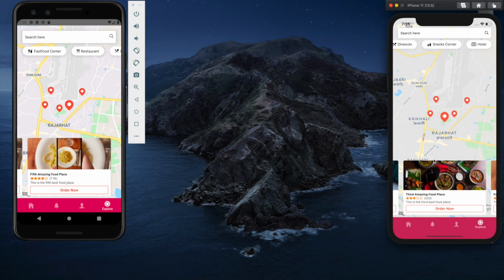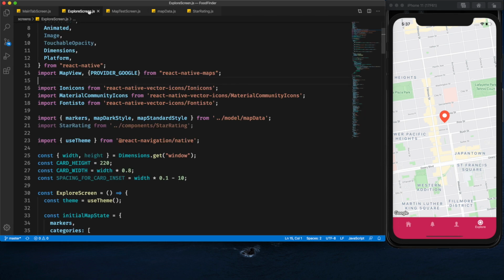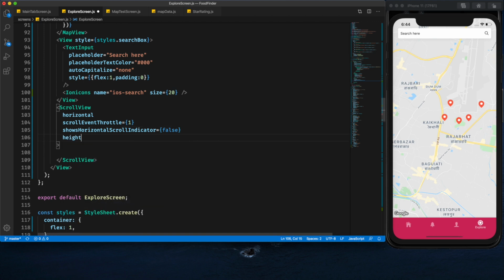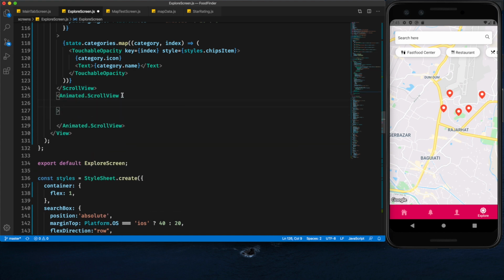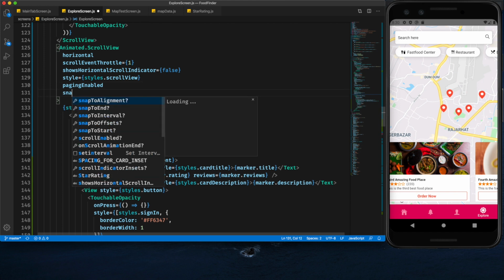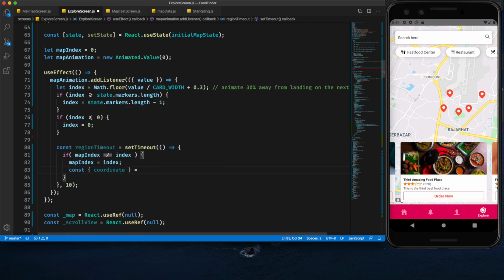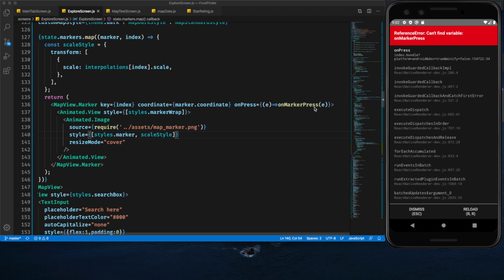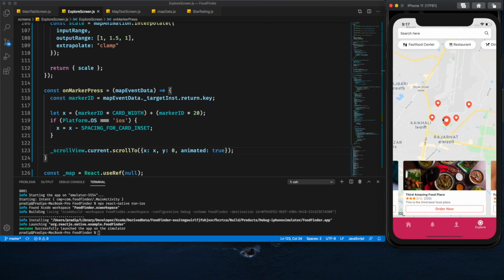#2 Sliding Items on MapView with Animation React Native Maps Tutorial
In this second part of react native maps tutorial, you'll learn how to add custom complex elements on mapview along with animation. Here I have added a search bar, sliding chip items, complex card elements in scrollview and custom map markers. These map markers and card elements correlated with each other and in this section I have added advanced animation to provide great user experience of the app.